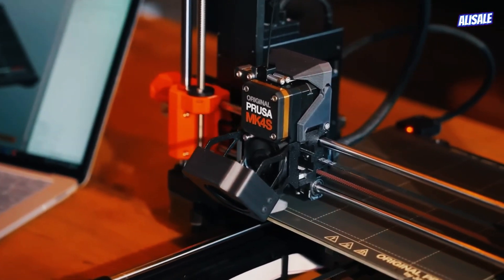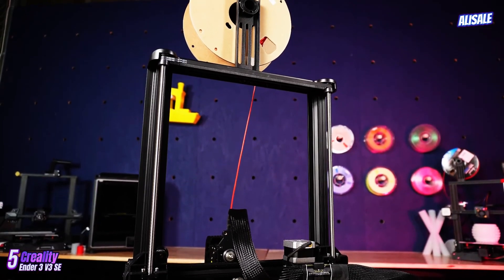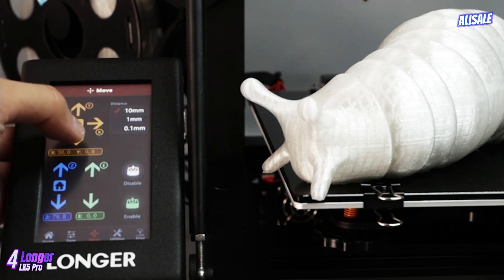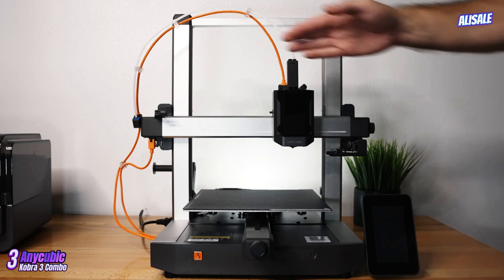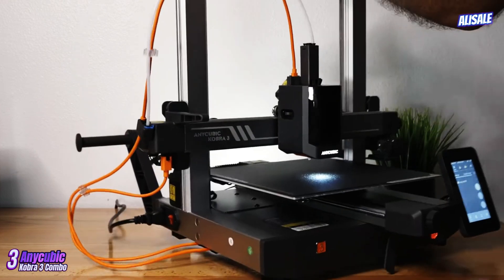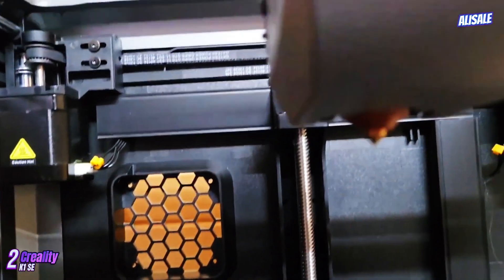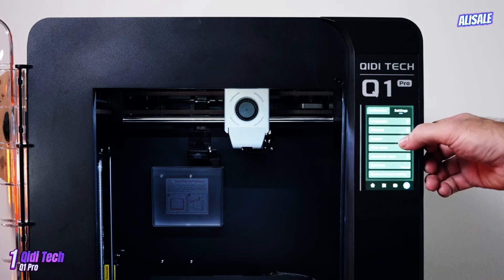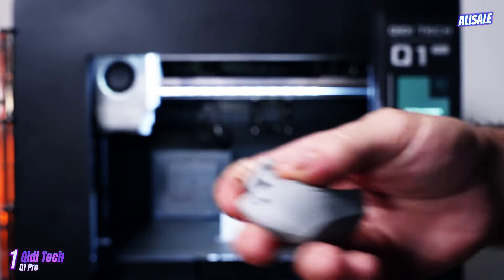✅ Топ-5 лучших бюджетных 3D-принтеров [Обзор 2025 года] AliExpress — китайские принтеры до 200 - ...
00 -- Лучшие бюджетные 3D-принтеры 2025 года
00:23 -- 5) Creality Ender 3 V3 SE
03:21 -- 4) Longer LK5 Pro
06:32 -- 3) Anycubic Kobra 3 Combo
09:40 -- 2) Creality K1 SE
12:24 -- 1) Qidi Tech Q1 Pro

✅ Топ-5 лучших бюджетных 3D-принтеров [Обзор 2025 года] AliExpress - Китайские принтеры до 200 долларов - 300–500$